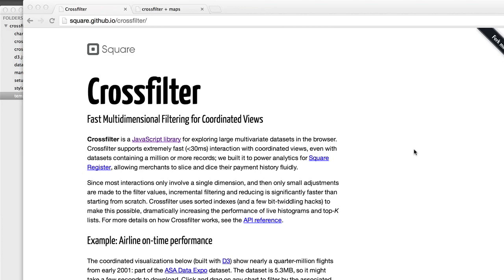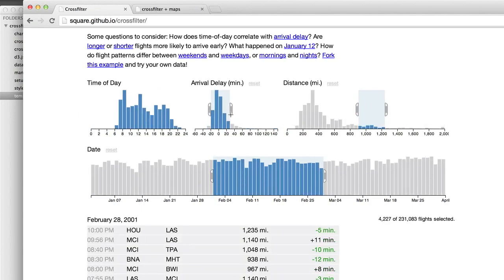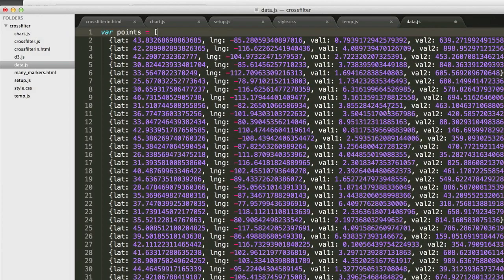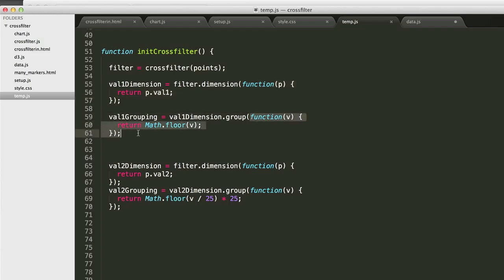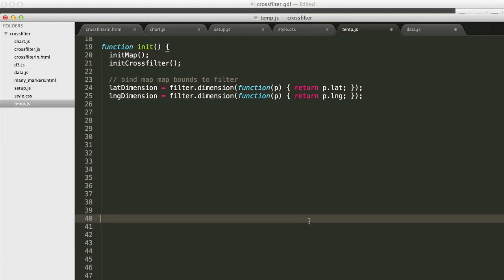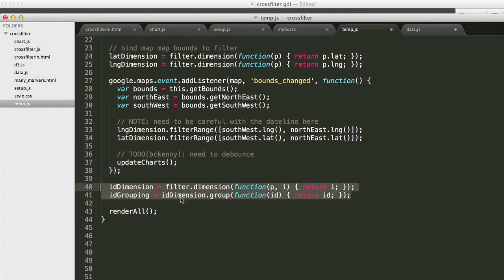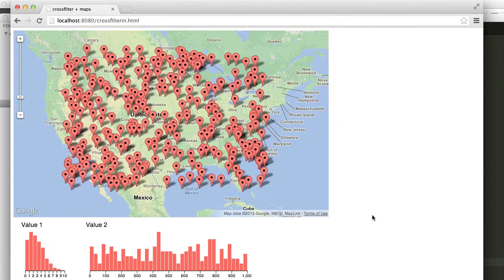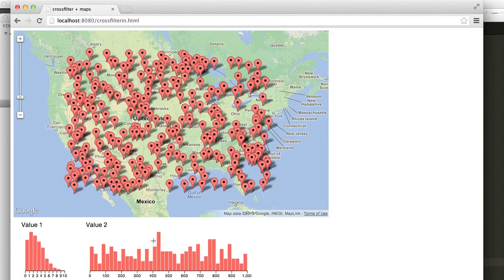Maps Garage: Exploring Map Data with Crossfilter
Square's Crossfilter JavaScript library has become a popular base for building multiple, coordinated views into a dataset. In this Google Maps Garage episode, Brendan Kenny demonstrates how to use a Google Map as another type of Crossfilter view, so that selections within histograms or graphs influence what is drawn on the map, while interactions with the map drive what is drawn in the other views.